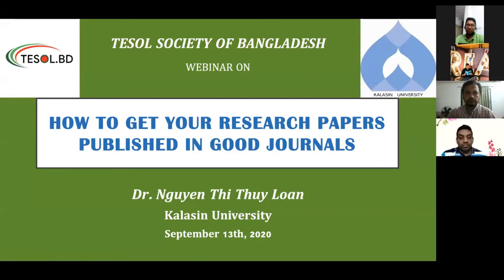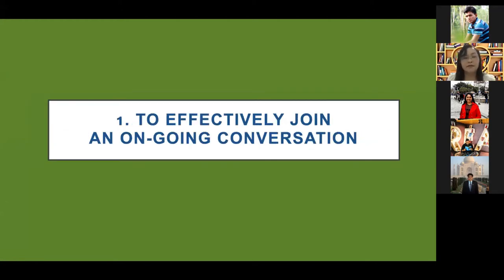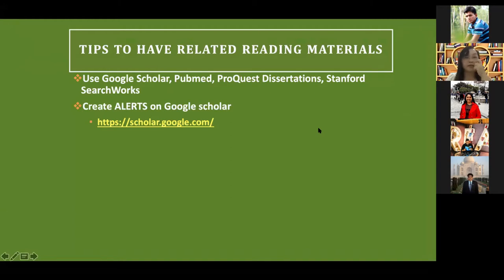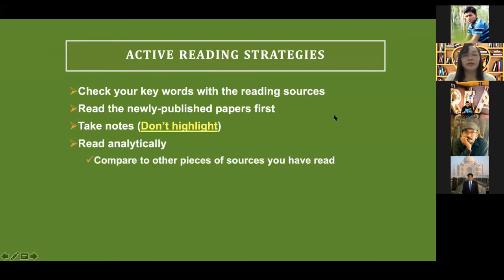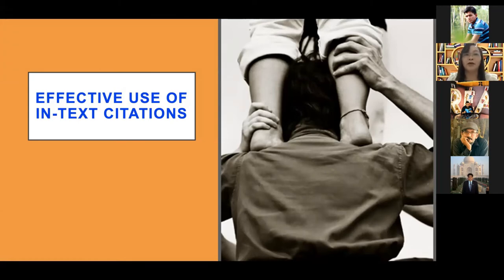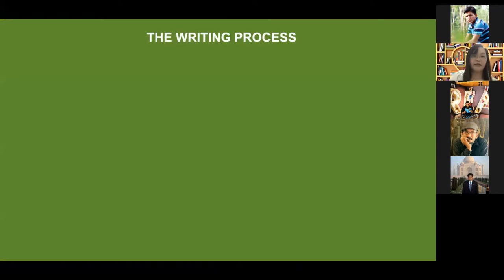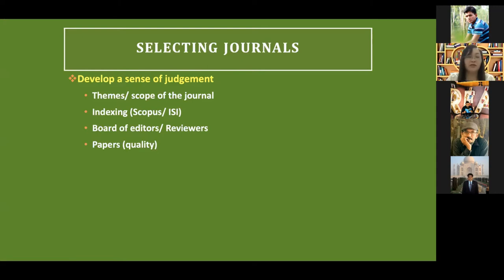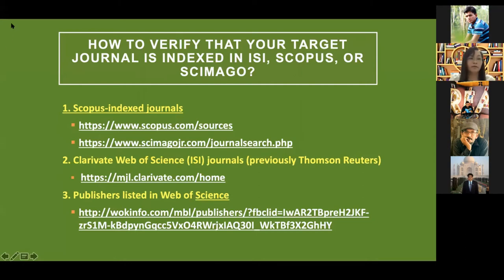How to Get Your Research Papers Published in Good Journals II Dr. Nguyen Thi Thuy Loan II TSBD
Full Webinar on How to Get Your Research Papers Published in Good Journals

Time: 7:00 PM (BST)

Speaker:
Nguyen Thi Thuy Loan, PhD
Lecturer, Department of English
Faculty of Education and Educational Innovation
Kalasin University, Thailand

Moderator:
Afroza Akhter Tina
Senior Lecturer, Department of English

Organized by:
TESOL Society of Bangladesh
(An Association of Applied Linguists)